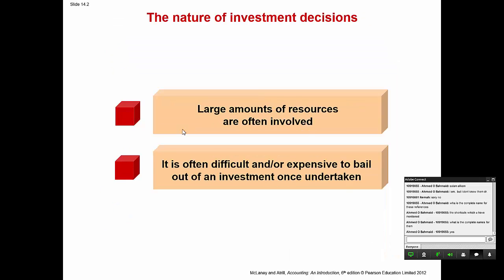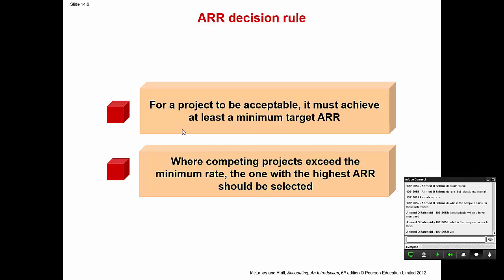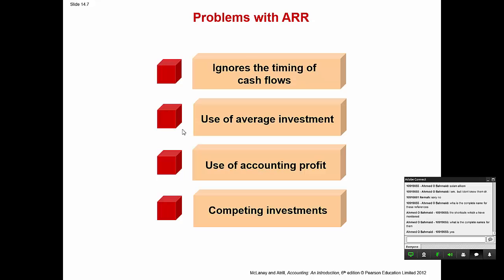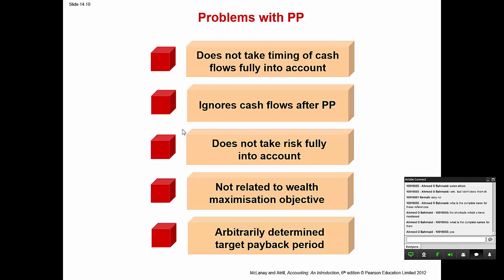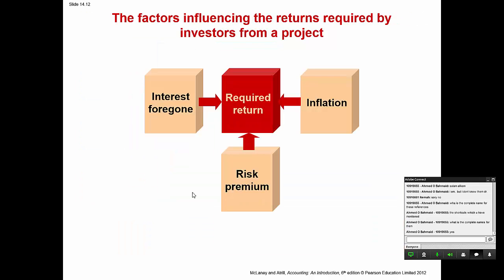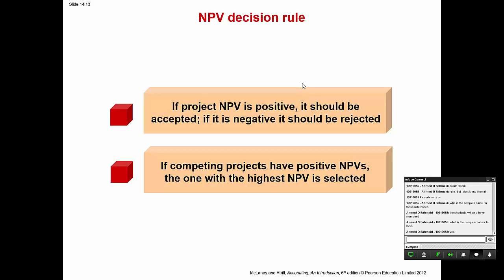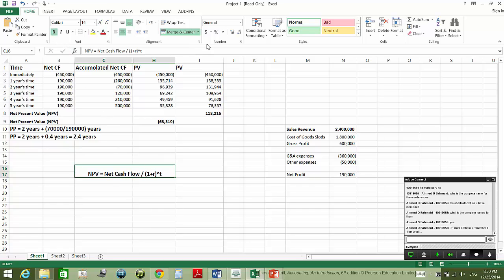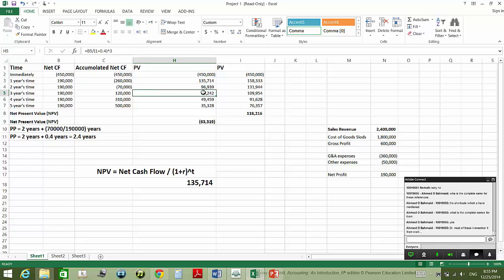B203B-Accounting-Chapter 14 Part 1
This video contains an online lecture for B203B course (Business Functions in Context II) - Accounting - Chapter 14 - Making capital investment decisions - Part 1